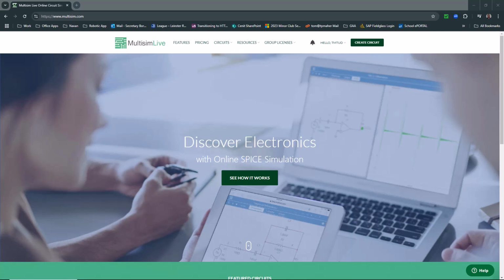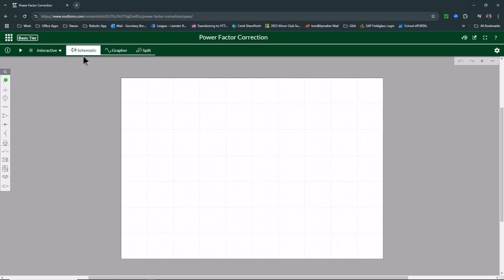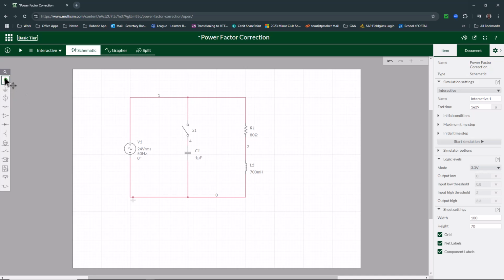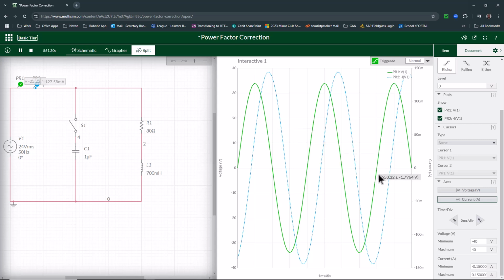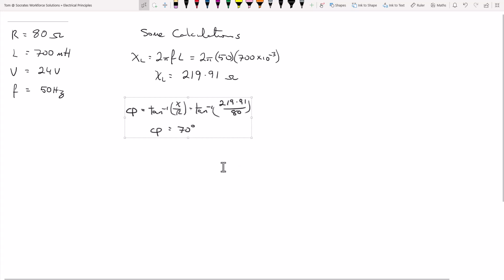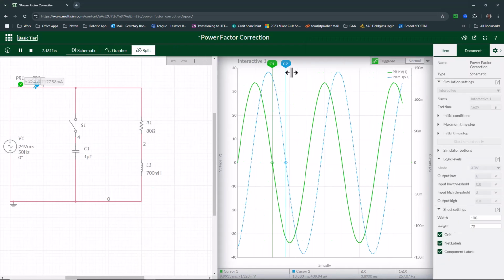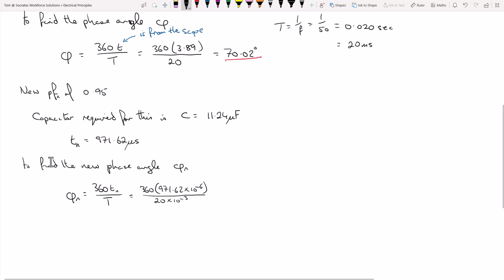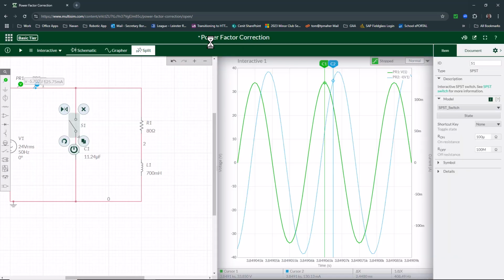Power Factor Correction on MultiSimLive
A video to show how to build an RL circuit on Multisim Live and analyse it using the grapher function. The grapher function is also used to show power factor correction.